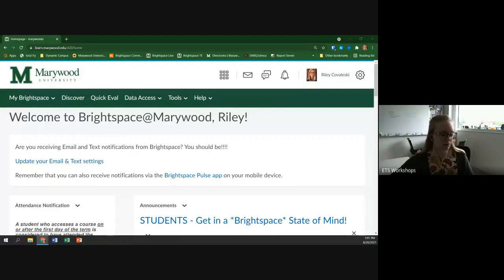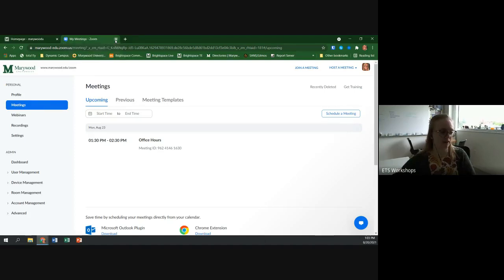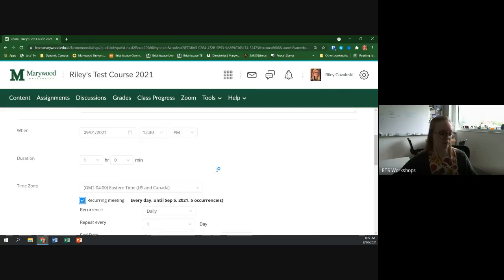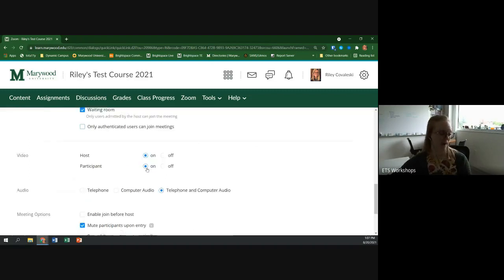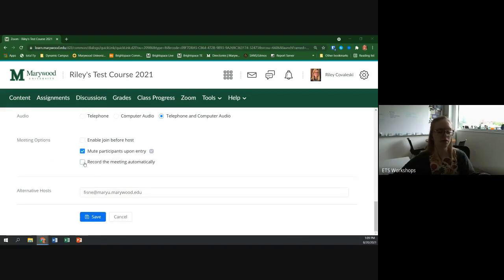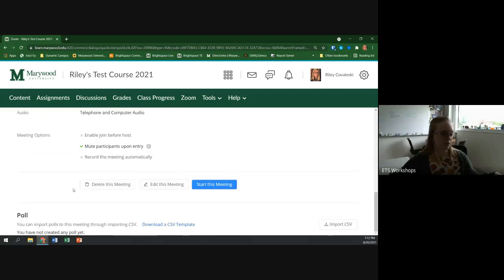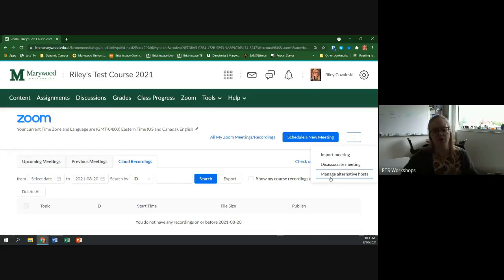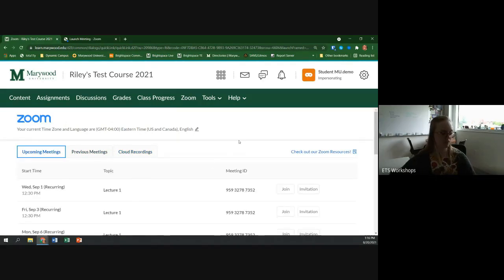Zoom Integration with Brightspace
Want to know more about that Zoom link in your navbar? Look no further! This video will show you how to log into the Marywood Zoom client (as well as a preview to our single sign-on that will debut when it's ready) and a brief walkthrough of the Zoom link in Brightspace.